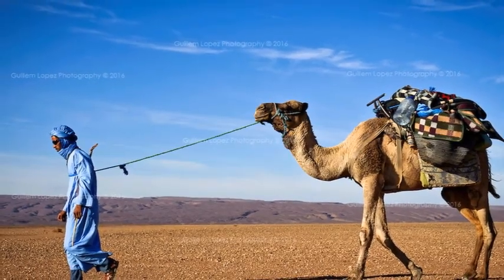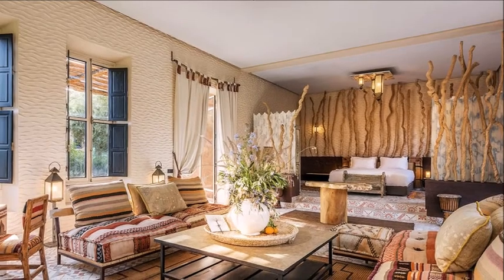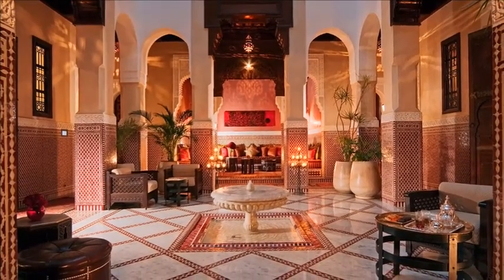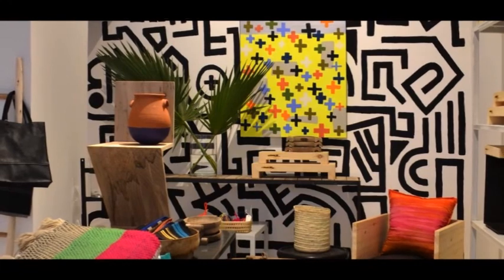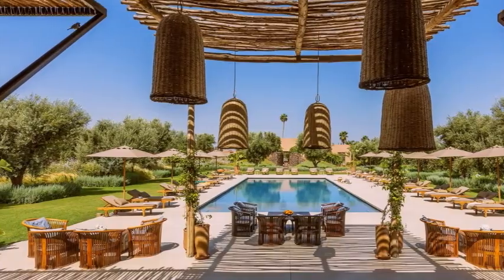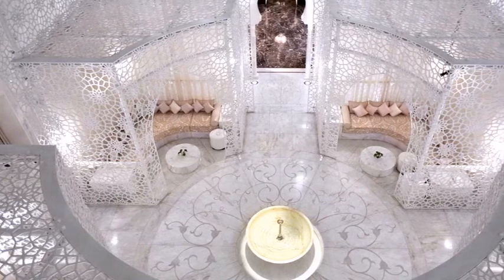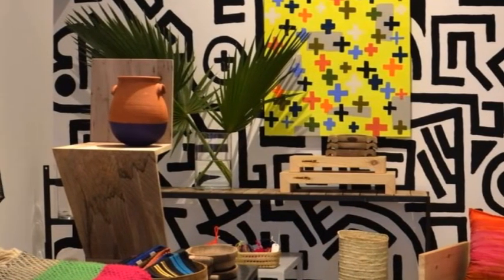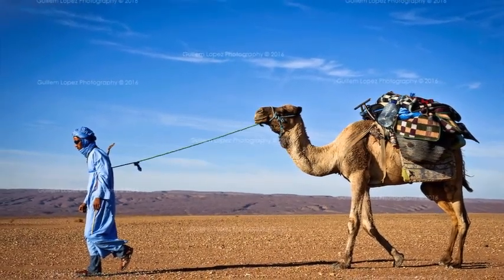7 Modern Must Dos in Ancient Marrakech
7 Modern Must Dos in Ancient Marrakech